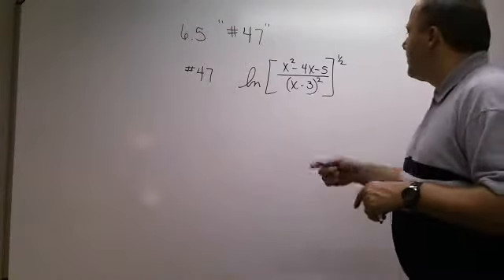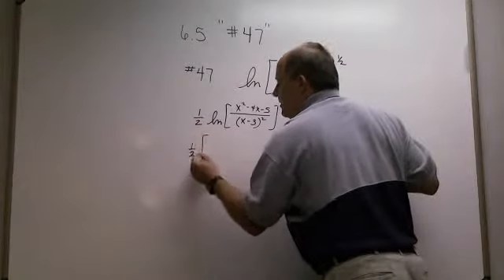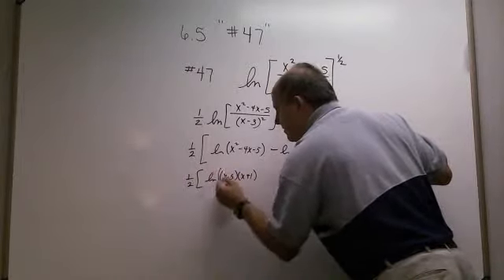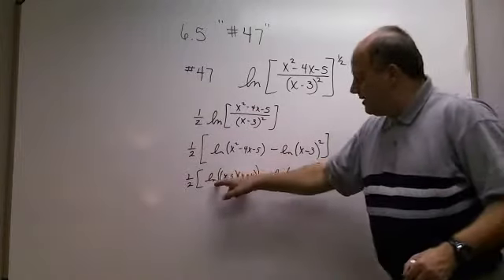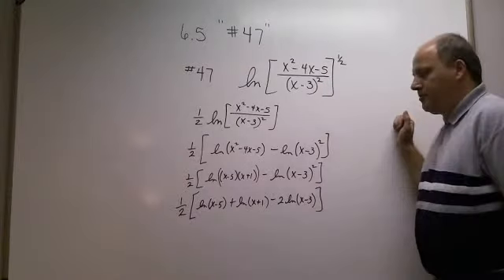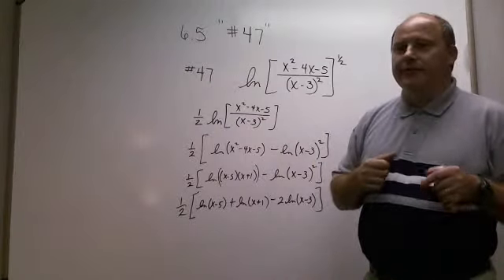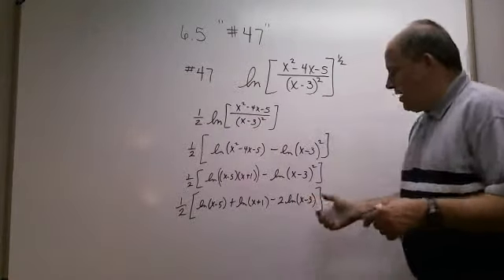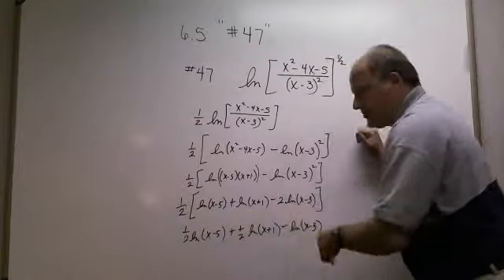Q6.5.47.wmv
Question 47 from section 6.5